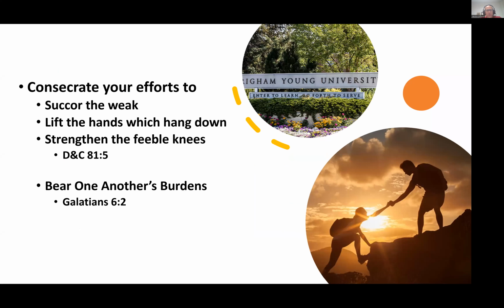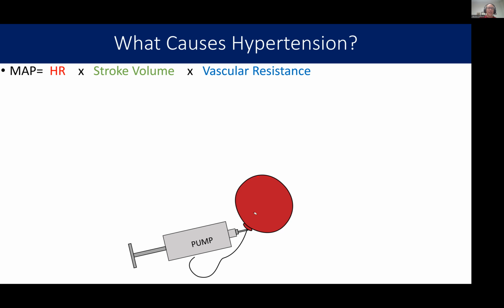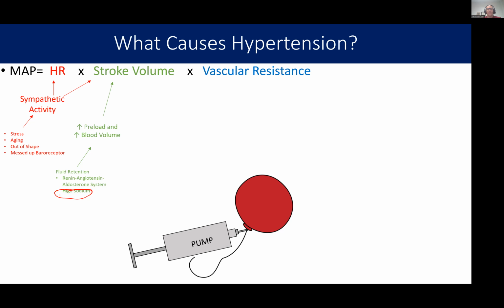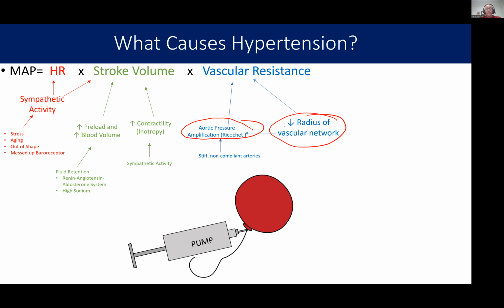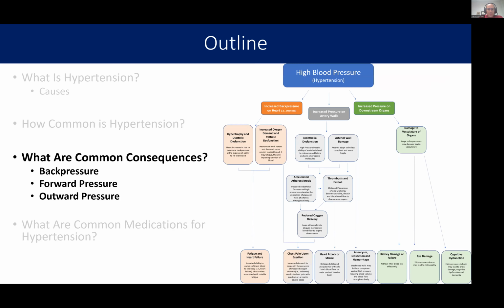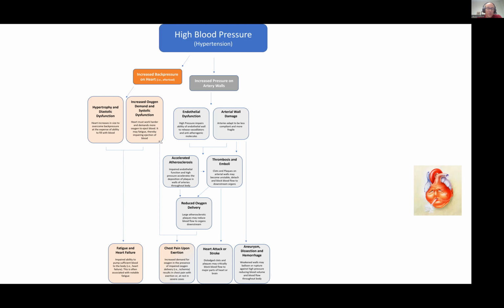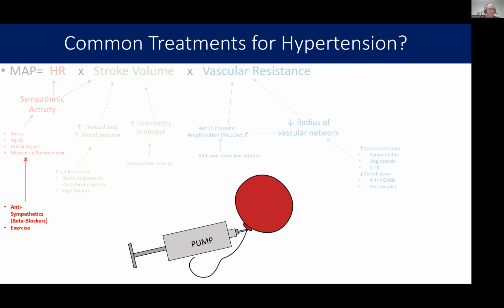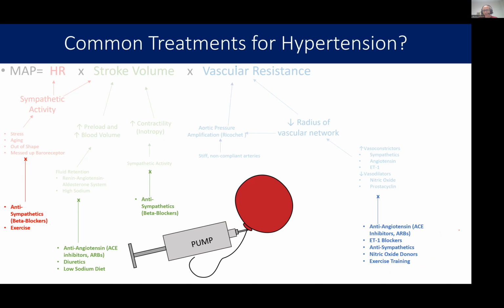Why Does Hypertension Matter?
In this video I give a simplified and brief overview of the physiology of hypertension.